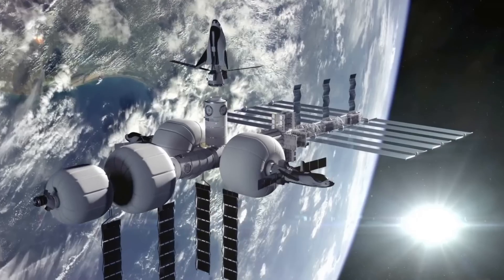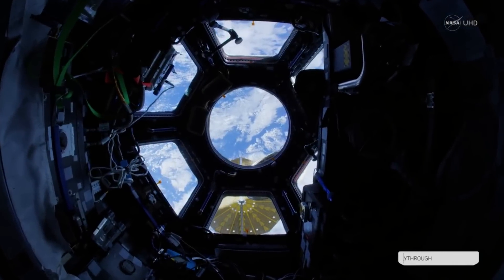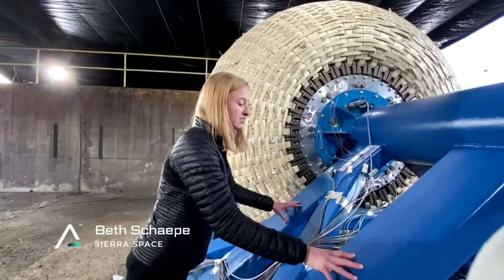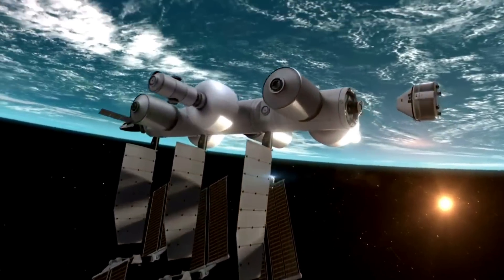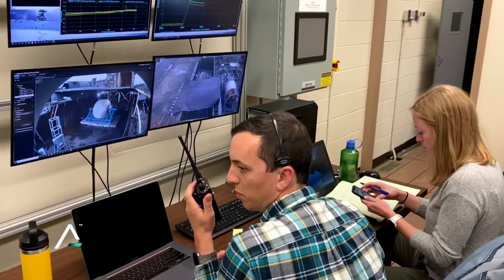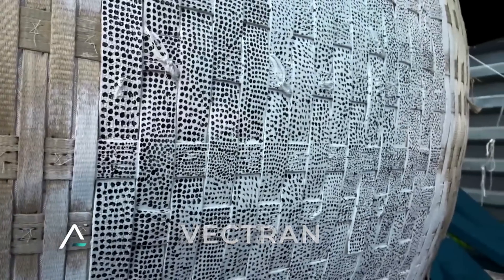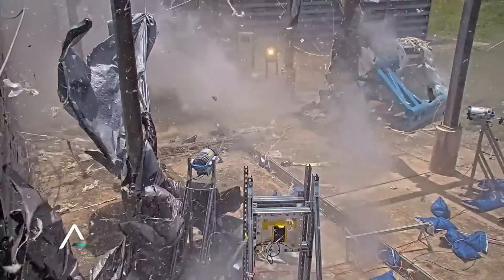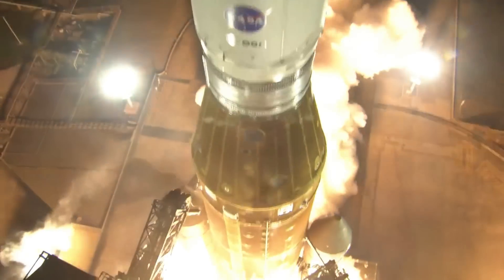The Future of Space Habitats Is Making Significant Progress With Sierra Space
One of the biggest challenges of creating habitats in space is the weight and size restrictions when being launched. Sierra Space is a company not only working on unique spacecraft such as Dream Chaser, but also a new type of destination in space. Named the LIFE habitat, it launches on a conventional rocket and inflates on orbit to a large structure that is three stories tall, and 27 feet in diameter.

In the last couple of days, Sierra Space has provided some more updates on this system including a new milestone that was reached. Specifically, they just completed another Ultimate Burst Pressure test and are now the only active commercial space company to successfully meet multiple UBP trials. This comes in addition to more promising results from the test on this scale LIFE system.

In terms of future application, one of Sierra Space’s main contributions to the Orbital Reef station is the LIFE Habitat. To put it in perspective, a single LIFE module holds about 1/3 of the pressurized volume on the International Space Station. Here I will go more in-depth into yesterday’s test, the design of this habitat, when we can expect to see it in space, and more.

Chapters:
0:00 - Intro
0:57 - Explosive Test
3:48 - LIFE Habitat Overview